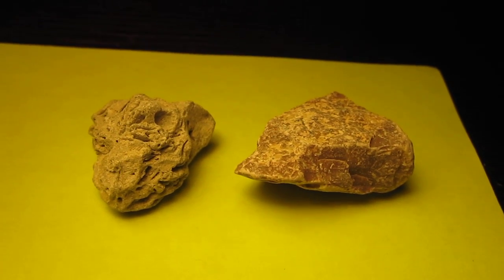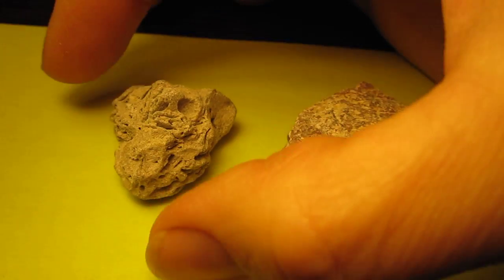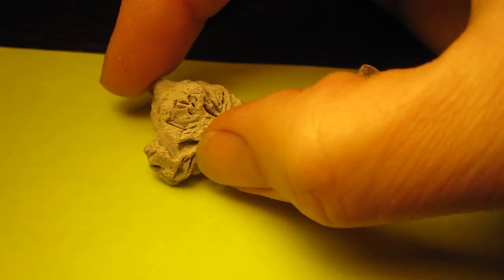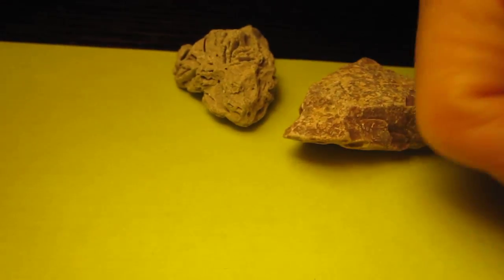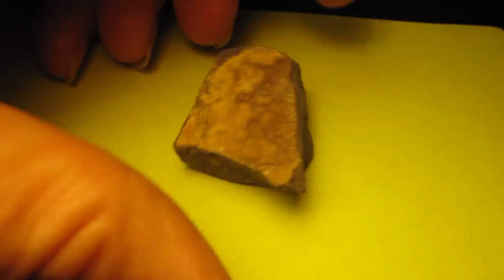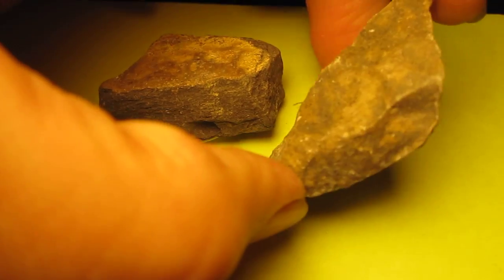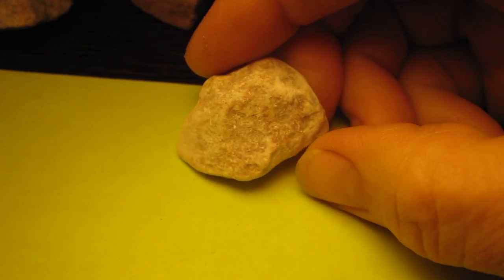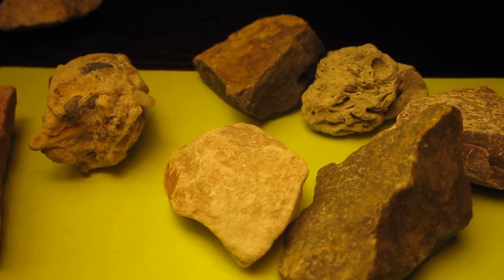Sedimentary Lab Hints.MOV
This video will help you identify some of your sedimentary rock specimens.